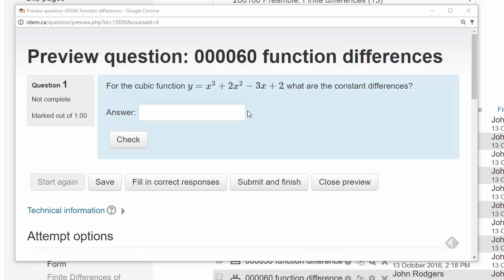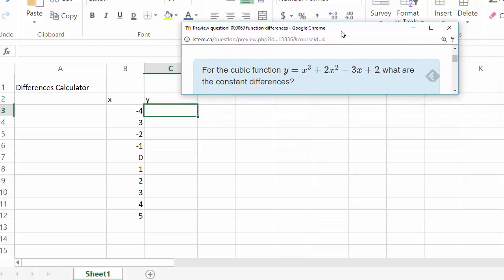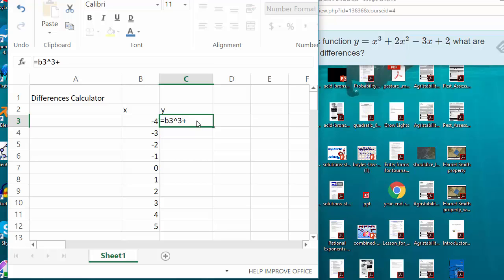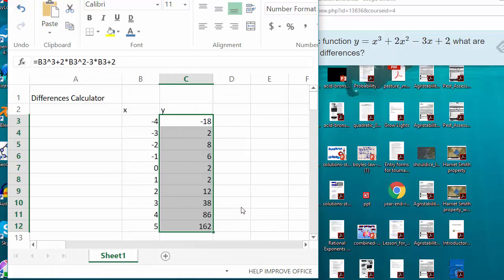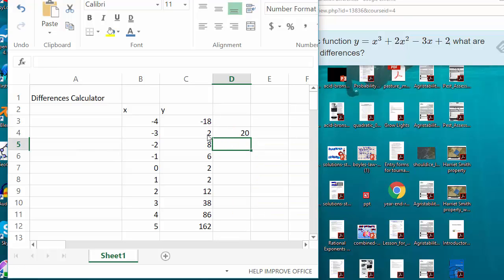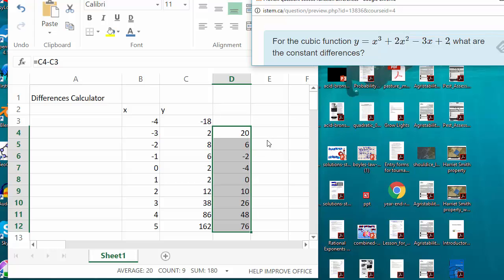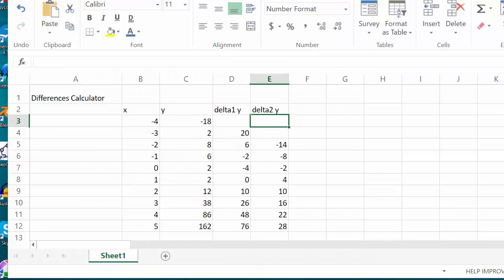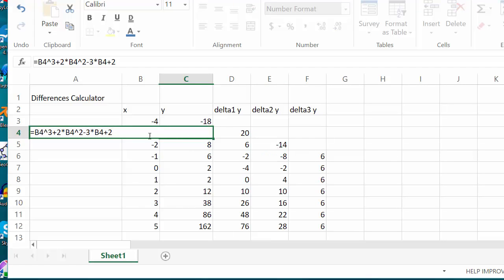Making a Finite Differences Calculator With Excel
We can calculate the finite differences with excel relatively quickly